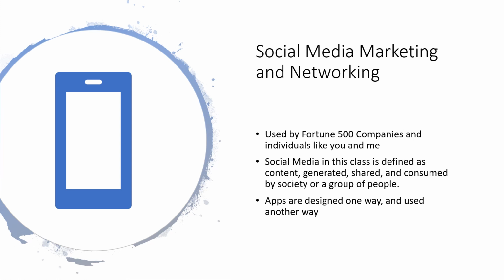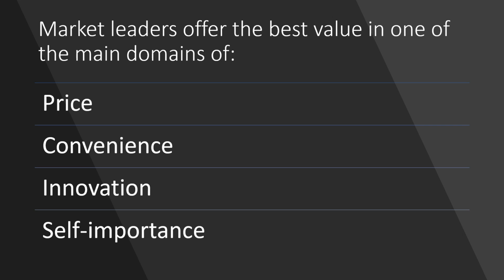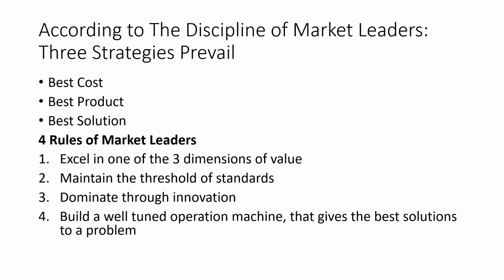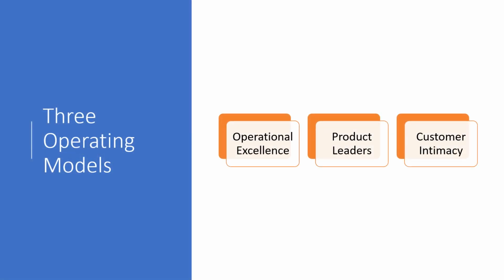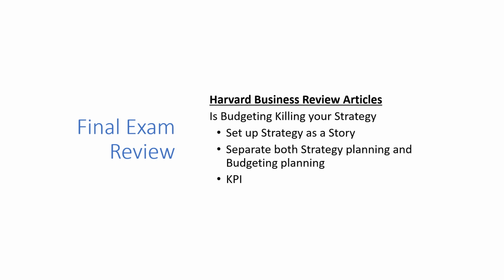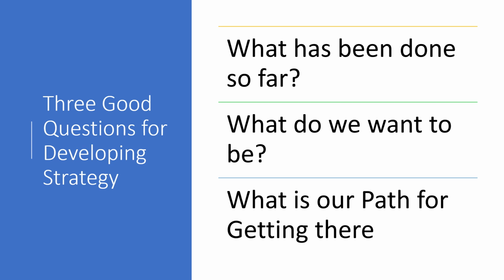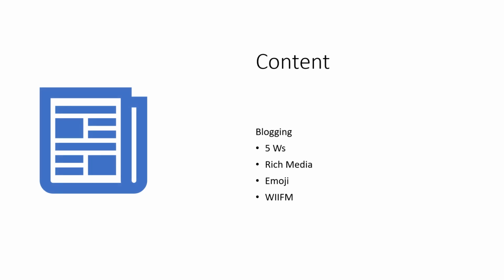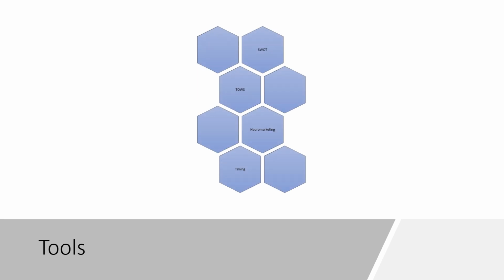Social Media Marketing: Prof. Augusto Suarez's Research Based Approach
Prof. Augusto Suarez is a Professor at Bergen Community College.  This video is a summary of what was taught during the semester and is a recap before the final exam.  Get a glimpse of what Bergen Students are exposed to in the Fall Online Course.